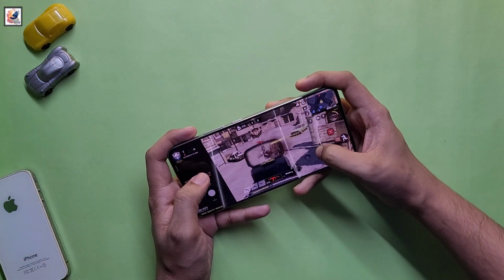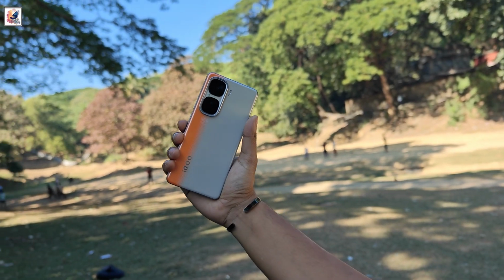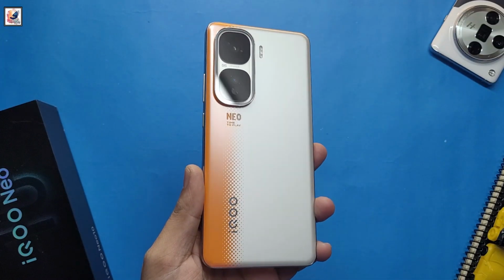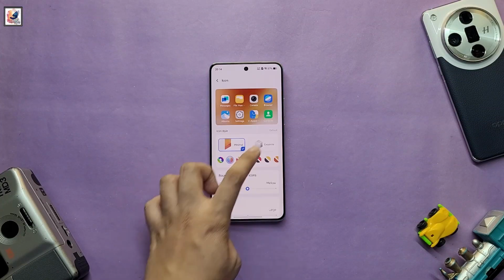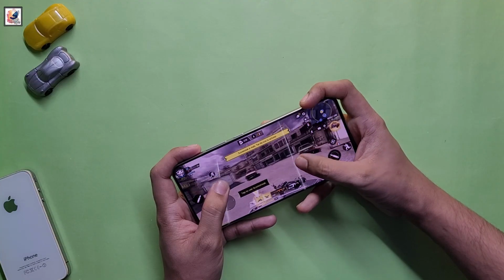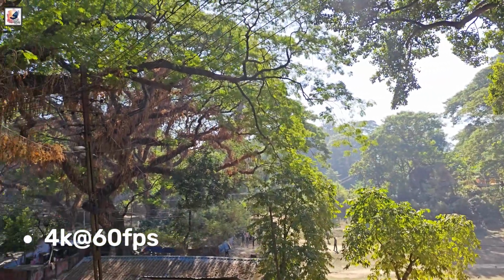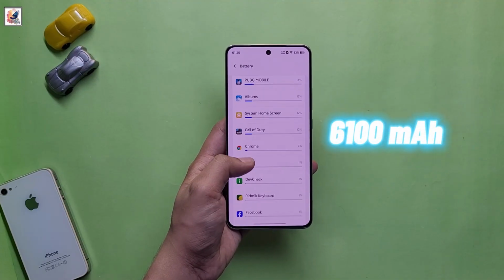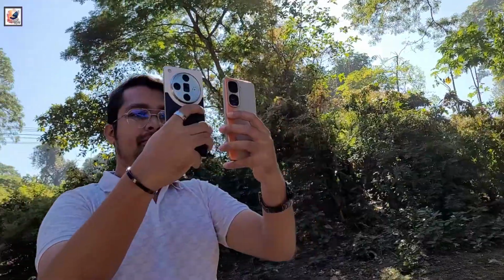iQOO Neo 10 Long-Term Review Performance King or Outdated?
in this video,  iQOO Neo 10 in this detailed unboxing and hands-on review after using it for 2 weeks, iQOO Neo10 come with AMOLED displays with up to 144Hz refresh rate and have 50-megapixel dual rear camera units. The iQOO Neo 10 Pro runs on Snapdragon 8 Gen 3 SoC. The iQOO Neo 10 have a 6,100mAh battery with support for 120W charging. I hope you guys like and enjoy it.